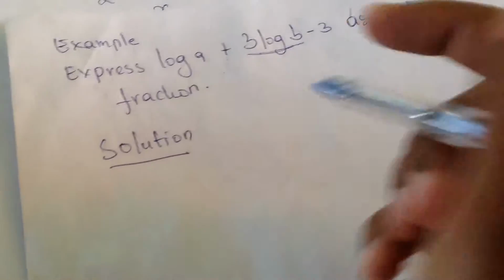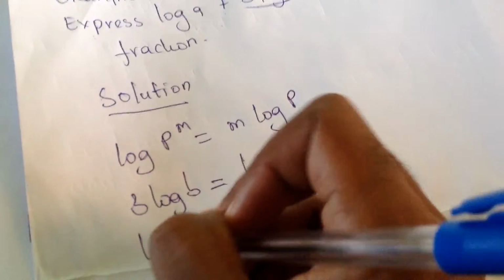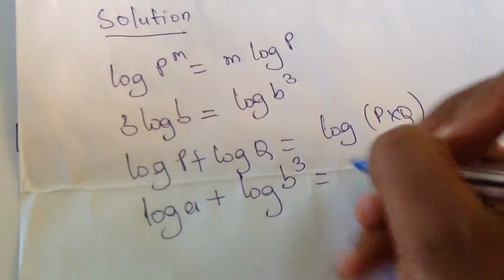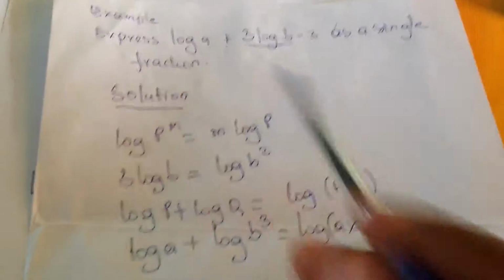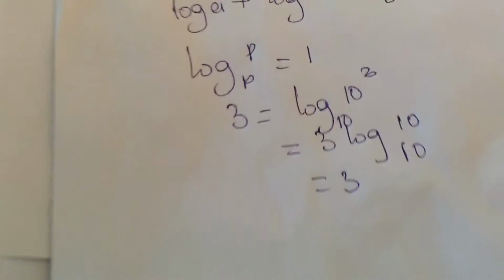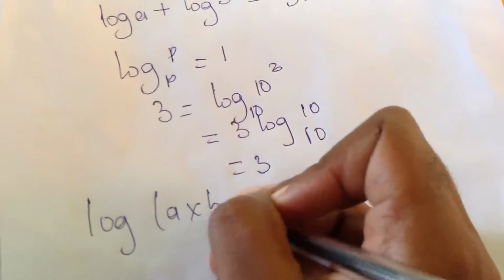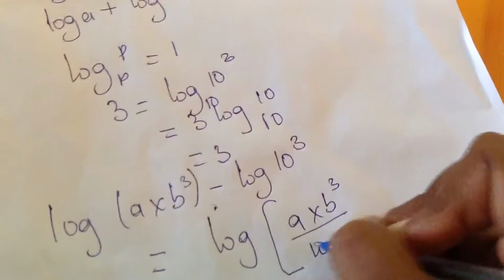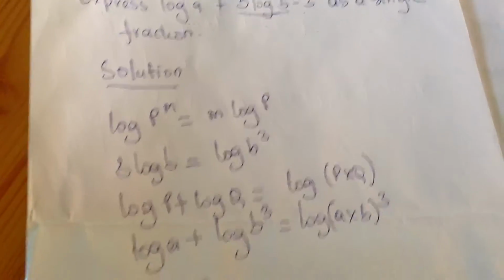LOGS APPLiCATION PART2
Add maths LOGS part2